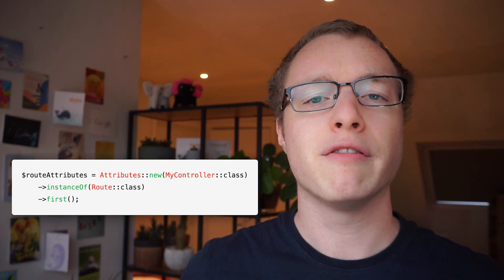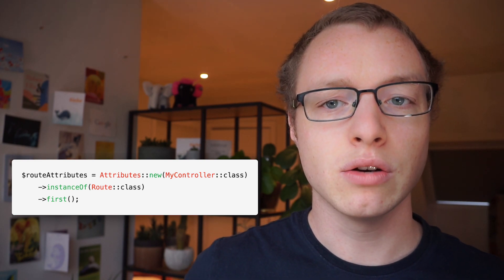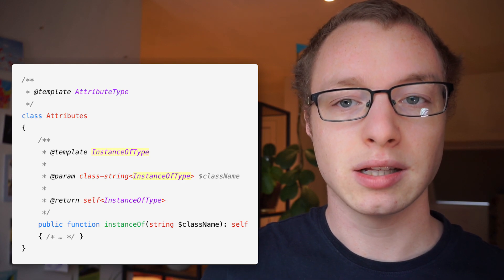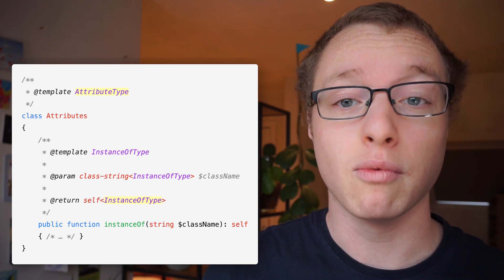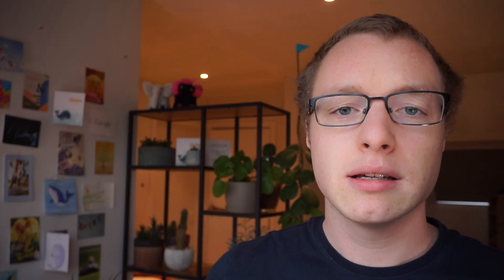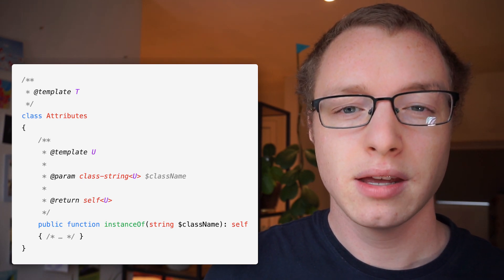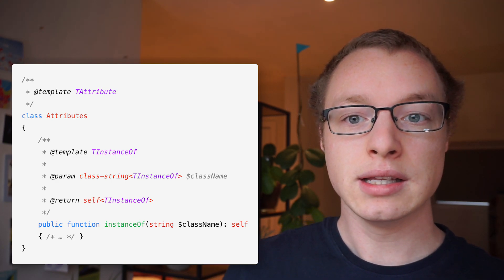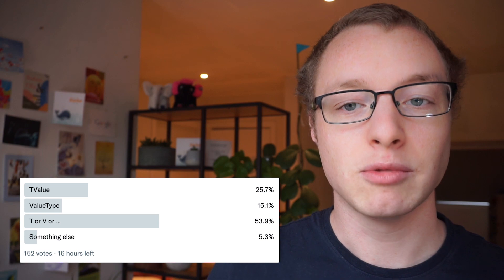Generics in PHP